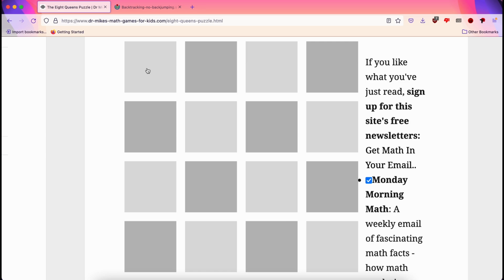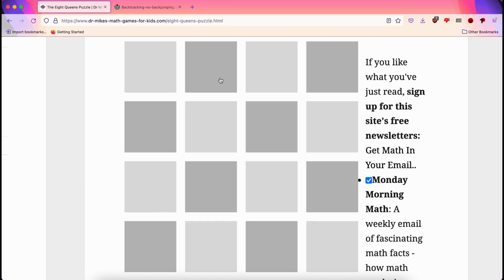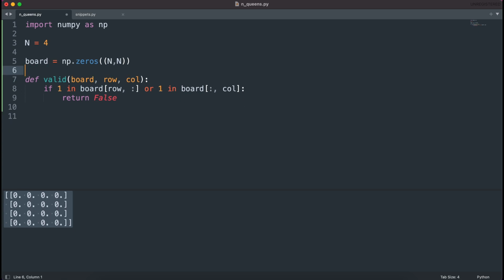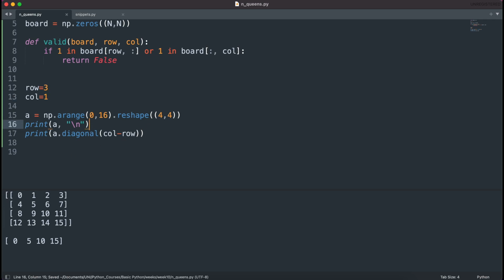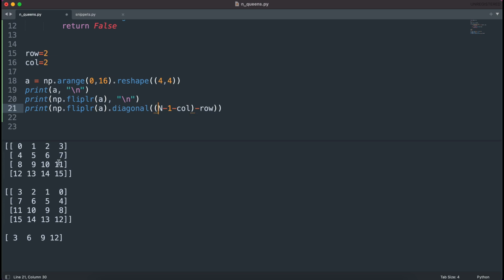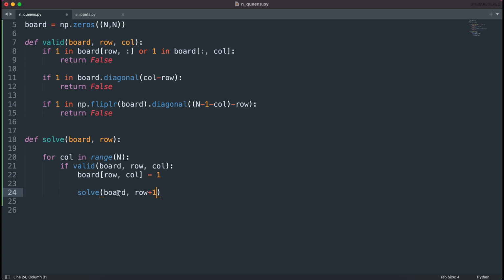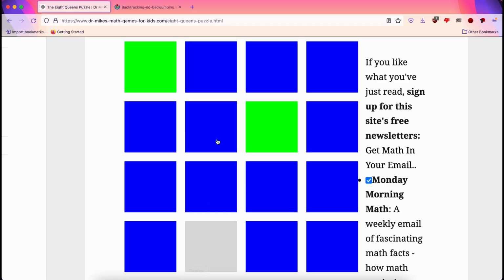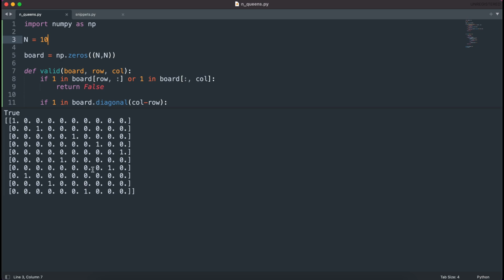n-queens in python